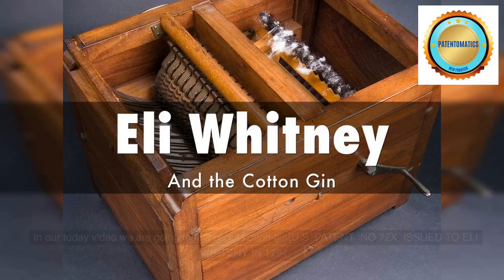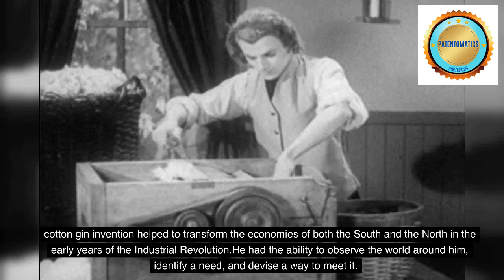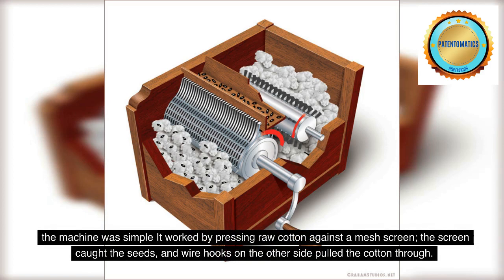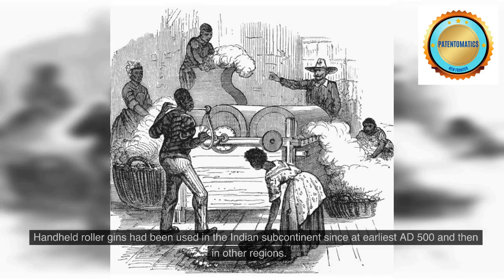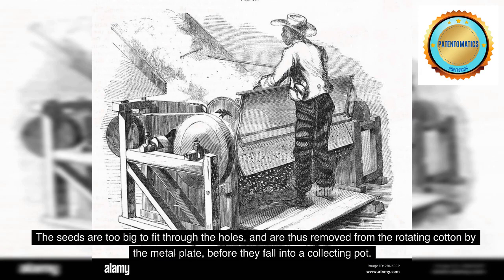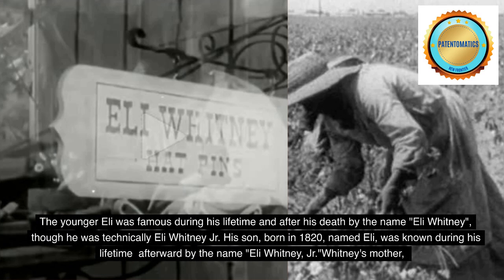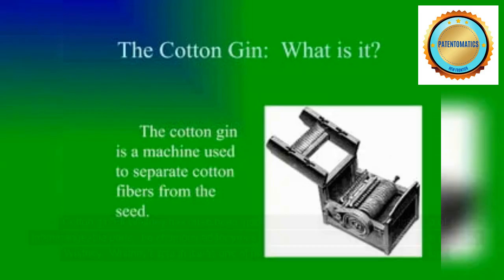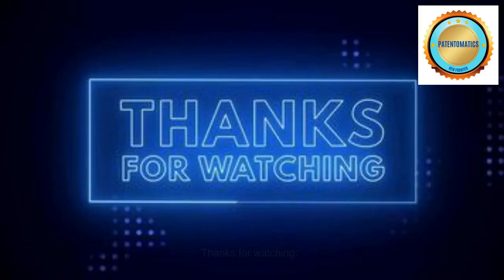Whitney's Cotton Gin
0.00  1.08  coming industrial revolution
2.07 into hat pins
3.07 work to prevent his invention
4.04 industrulization salivary
5.14 people to pick cotton
6.21 with brushes attached
7.16 economic foundation in salivary
8.13 revolutionary war
9.12 occuring first in other armories
9.54 with france erupted
10.29 had been successful